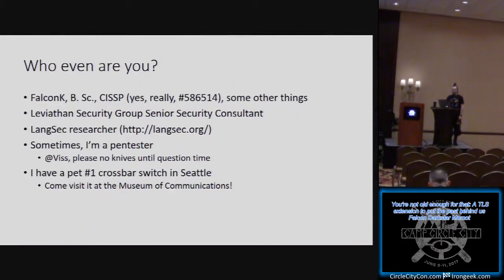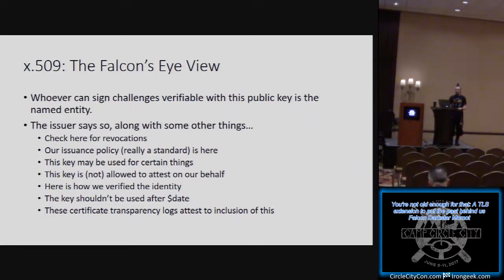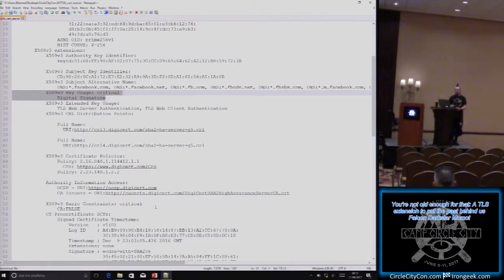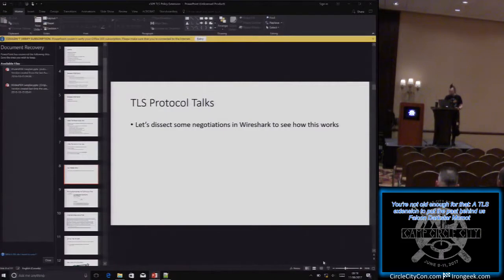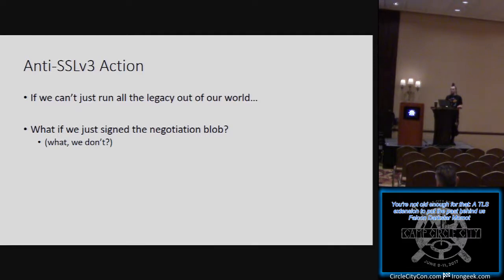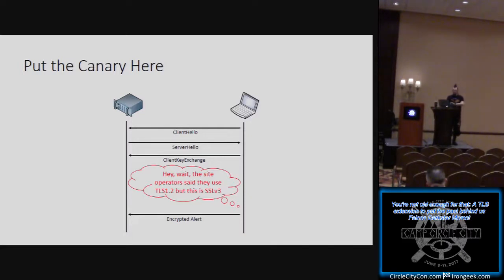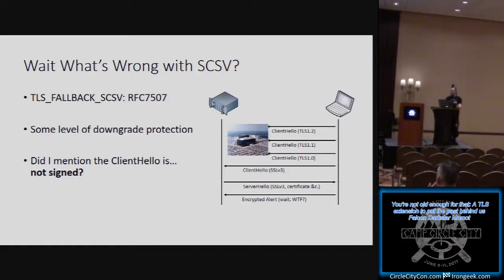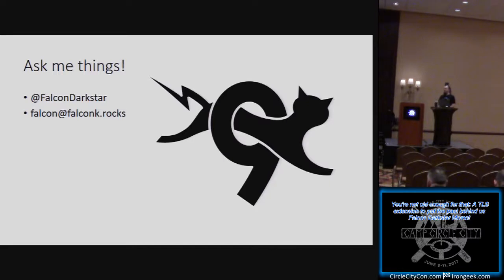209 Youre not old enough for that A TLS extension to put the past behind us Falcon Darkstar Momot